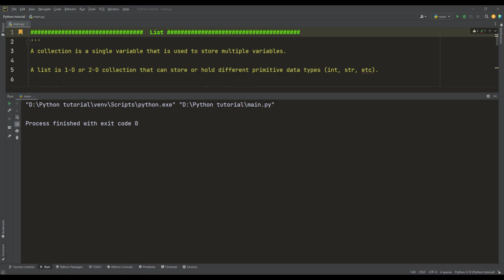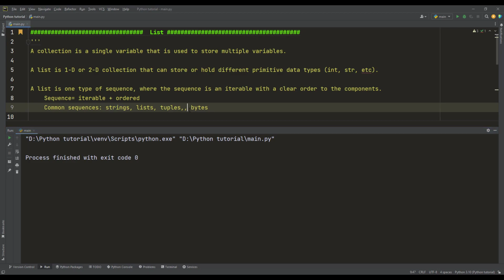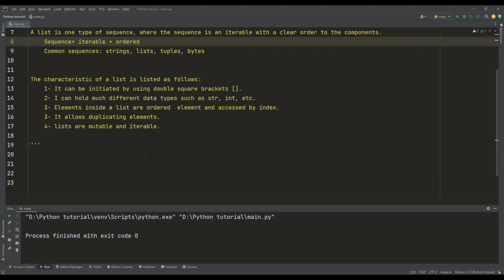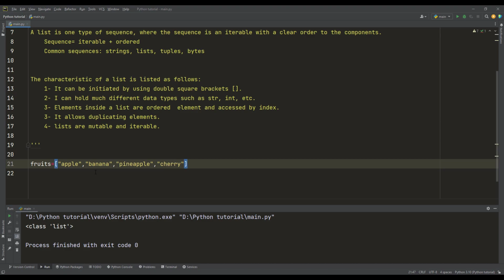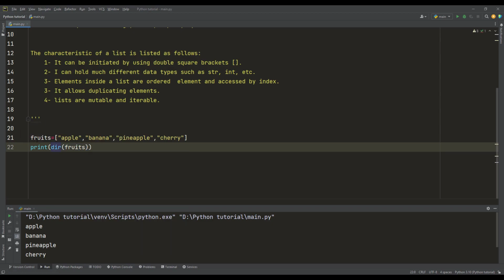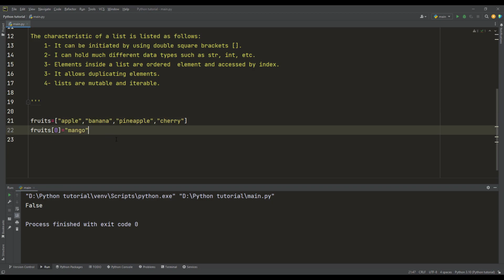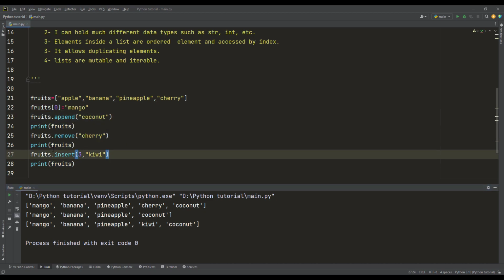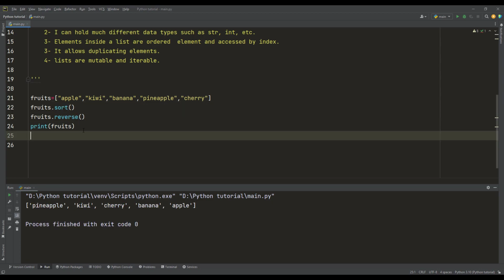40- Python Collection Data Structure List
In this tutorial, we explore collections, single variables holding multiple ones, with a focus on lists. Lists, versatile 1-D or 2-D structures, can store diverse data types and offer ordered access to elements by index. Understanding their initiation, ordering, and mutability is crucial for effective Python programming.